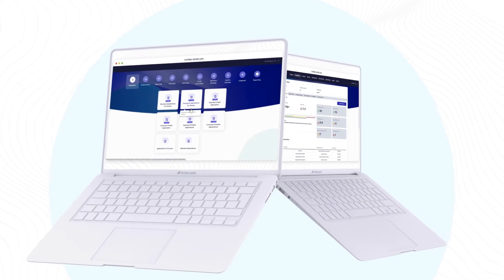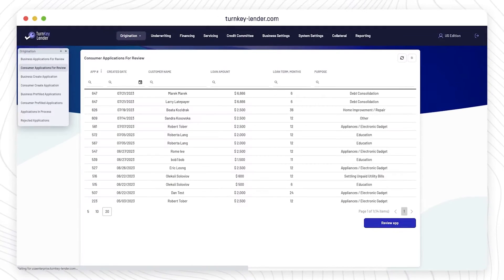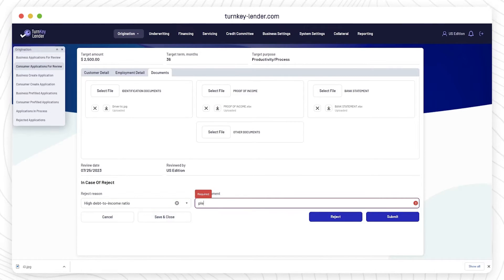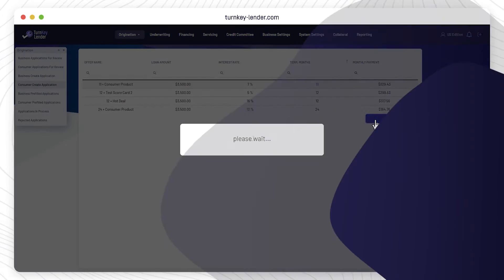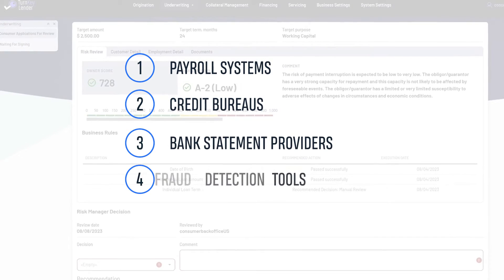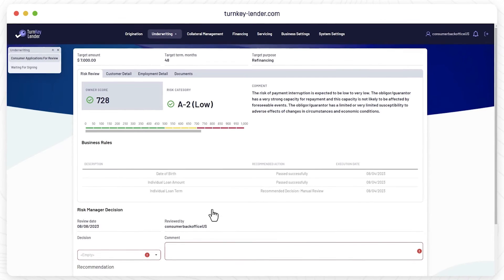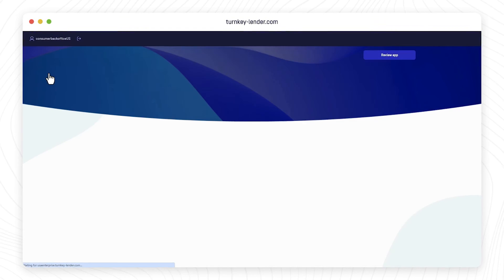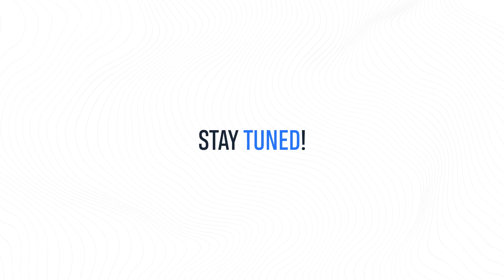Loan origination system workplaces overview – TurnKey Lender Enterprise demo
In this video, we provide an overview of loan origination systems in the banking industry, focusing on the capabilities of TurnKey Lender Enterprise. Watch as we demonstrate how this software can streamline and automate the loan management process for your business. Learn more about how TurnKey Solution can help you meet your unique needs and request a demo today!